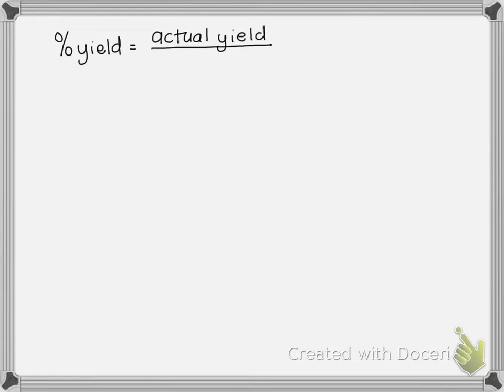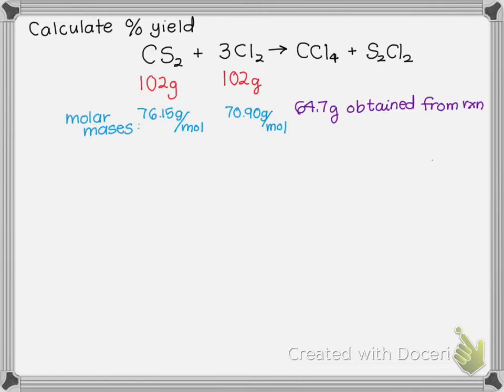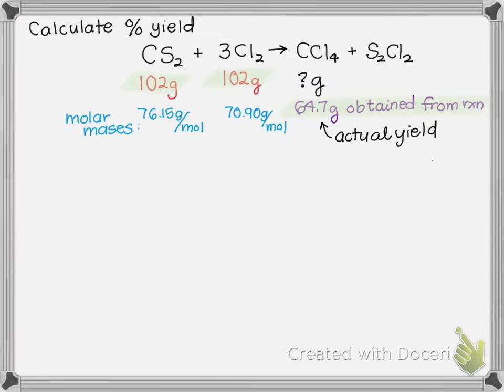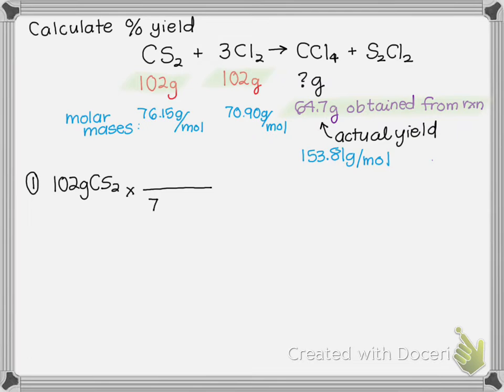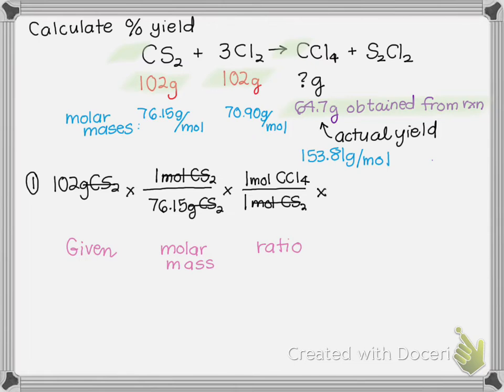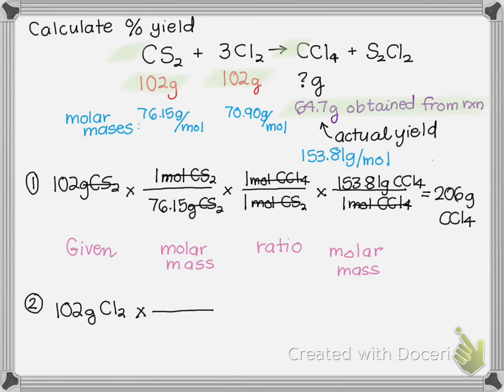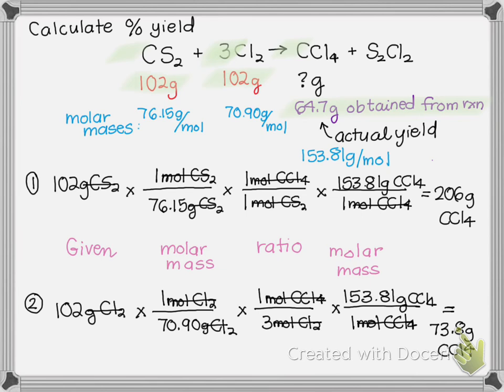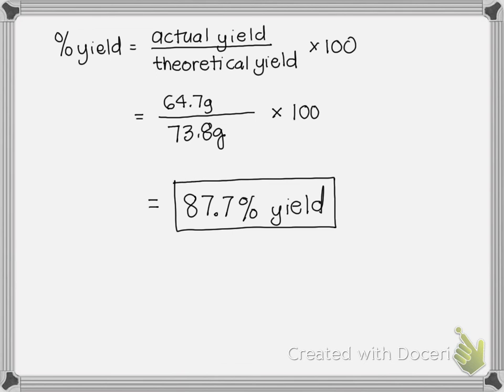CHM 1025C Theorectical Yield HW